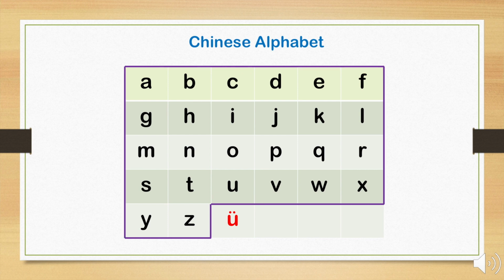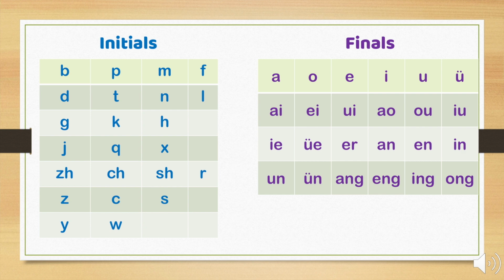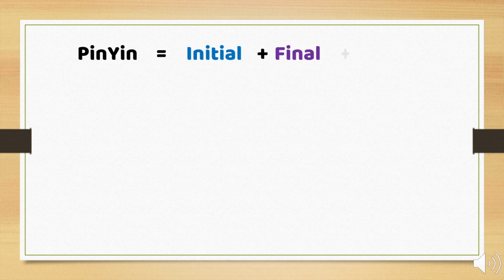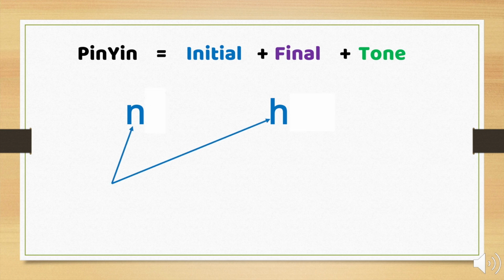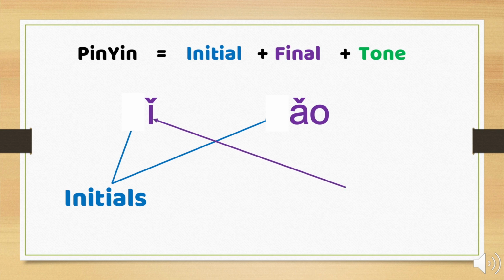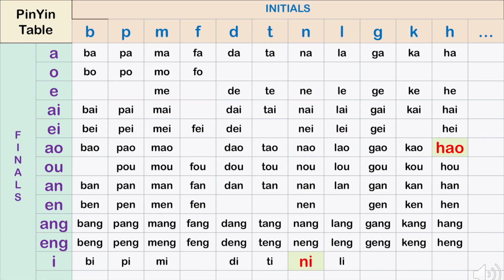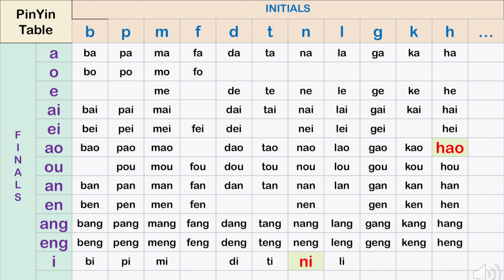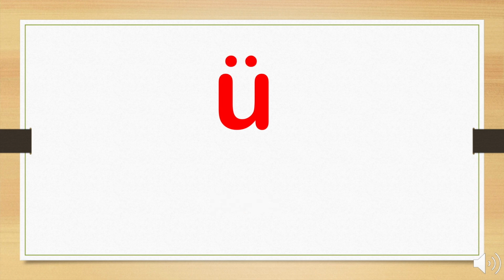How to pronounce Chinese Letters "a o e i u ü"| learn Mandarin Chinese Alphabet Pinyin Pronunciation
Recommended book for leaning basic Chinese conversations:

Learning Chinese alphabet is the most important step towards Chinese Pinyin and character learning. We categorize all the letters in Chinese alphabet into initial consonants and final vowels, which are the two parts of Chinese pinyin. In this way you can easily master the rules of the alphabet system in Chinese.

Actually it's controversy about whether or not there is a Chinese alphabet, since  the standard Chinese writing system uses a non-alphabetic script and  there is no original alphabet native to China. However, Hanyu Pinyin is the most widely accepted standard for romanizing Mandarin Chinese. It was developed in the late 1950s, officially adopted in mainland China in 1979, and accepted as an international standard for romanizing Chinese. Although the pinyin system uses the Roman alphabet, it has reassigned a few letters to sounds that are quite different from what an English speaker would expect. Therefore, it is extremely important to memorize the pinyin pronunciation if one is to have a reasonably close approximation to the Mandarin sounds that it is representing.

Pinyin has been successfully adopted as a system for representing Mandarin Chinese pronunciation and as a system for romanizing Chinese characters. Pinyin is also widely used for entering characters into a computer.
It just makes the Chinese learning journey whole lot easier! So, I wouldn't ask, "Is there a Chinese alphabet?" instead would start using Chinese alphabet and pinyin to learn the Chinese language.

I hope that while you're learning Chinese online, you'll find this video about Chinese alphabets helpful.  Besides, the Chinese letters alphabet used in this video is the simplified Mainland Chinese not Cantonese.

Today’s lesson we focus on Chinese alphabet.
This is general overview of the entire alphabet. If you look up here, there no new letters except for the last one. I’ll break it down, so you can get the pronunciations.
Chinese alphabet has two categories: initials and finals. They are the beginning sounds and ending sound. The initials should be pretty familiar to you as many of them have similar sounds as in English, but the finals are very different.
Chinese pinyin is a combination of one initial, one final and one tone, sometimes just final and tone. The tone is always on the top of the final. For example, ni hao. This is the most common way to say HELLO in Chinese. In these two syllables, n and h are initials, I and ao are finals.
With initials and finals, now we get pinyin table. On the top line are the initials, the very left column are the finals. We can only show a small part of the table due to the room limit. In this table we can find all Chinese pinyin. For example, ni hao. Ni with initial n on the top , final I on the left. Hao with initial h on the top, final ao the left.
The basic pinyin vowels of Chinese are a, e, i, o, u and ü.
Now, we are going to learn the first six finals. The first one A, it sounds very similar to A in English FATHER. The second one O, it sounds very similar to ALL in English TALL. The next one E, sounds like IR in BIRD. Next I, sounds like EE in English SEE. Next U, like OO in MOON. The last one ü. This is the only new letter in Chinese alphabet. It has two dots on the top. Sounds similar to YOU, but slightly different.
Now let’s read one more time. A O E I U Ü
Next lesson, we are going to learn the rest of the finals. Don’t miss out.

For more Free Chinese Leaning Courses, Please Check Our We aim to provide free materials of Basic Chinese Characters, Daily Chinese Conversations, Chinese Alphabet Pinyin, Chinese Numbers, Chinese Listening Practice, and more.